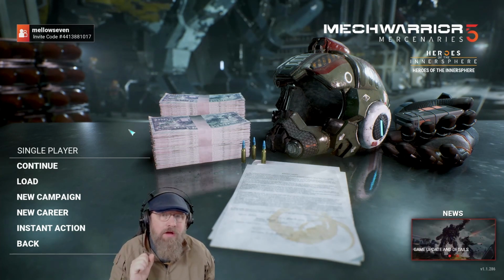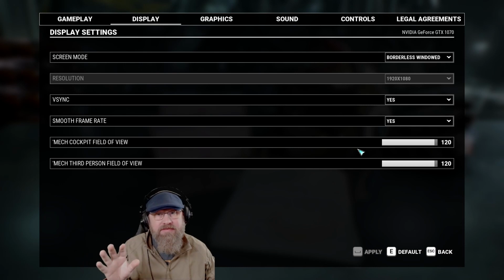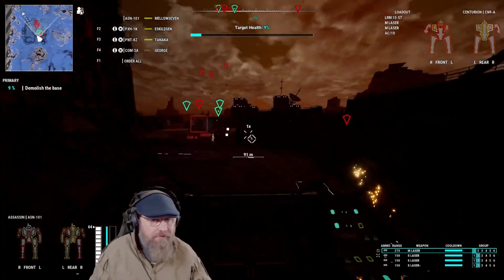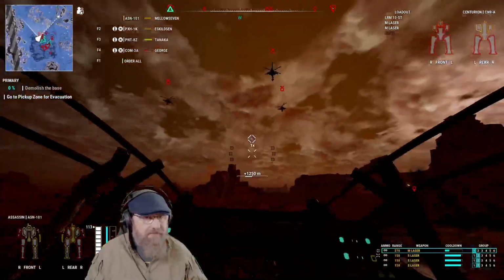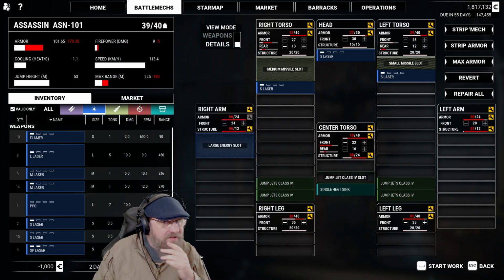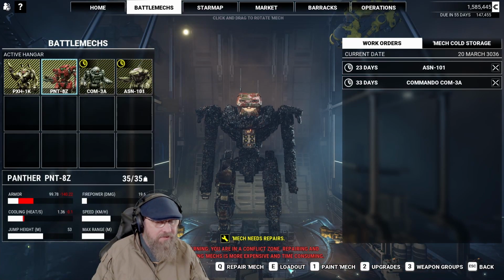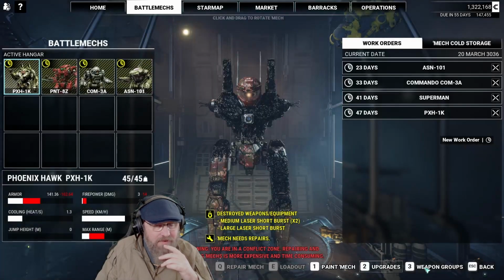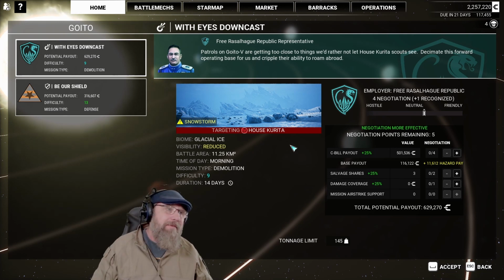MechWarrior 5: Heroes of the Inner Sphere - Wretched Hive of Scum and Villainy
Today we get to check out the Cantina missions and mech upgrades that they reward.  This is one of the new mechanics and leveling systems that was added in with the Heroes of the Inner Sphere DLC.